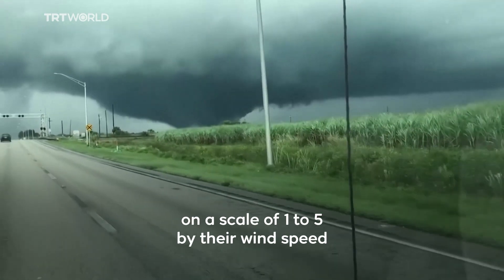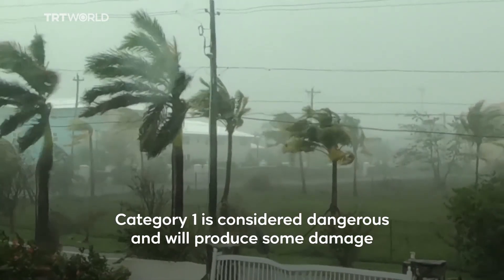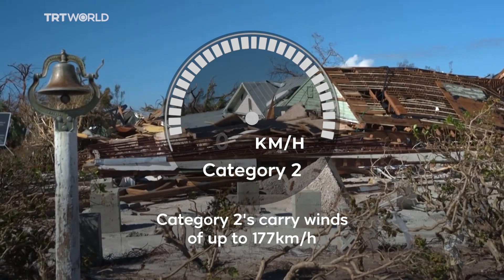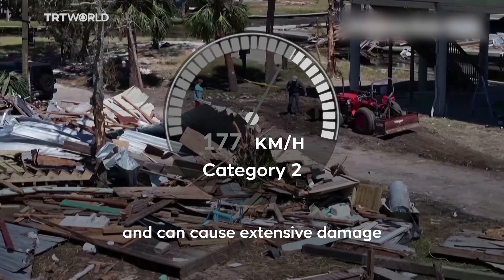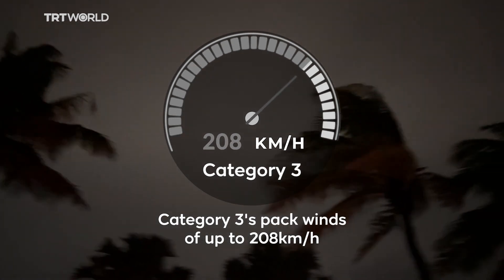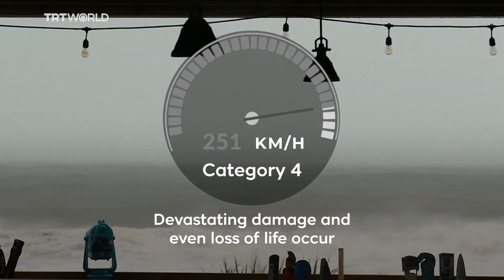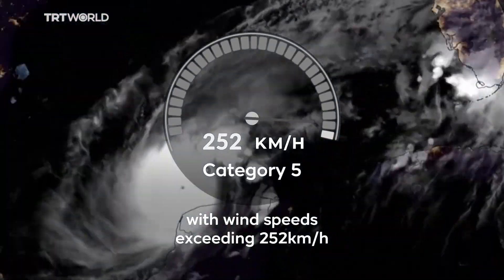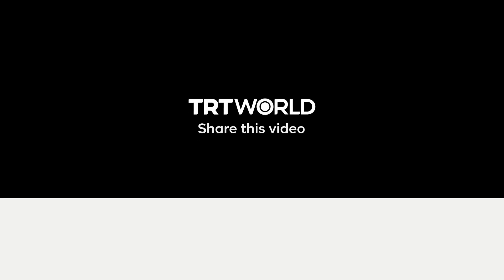How are hurricanes categorised and how powerful can they get?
What are hurricanes and how powerful can they get?